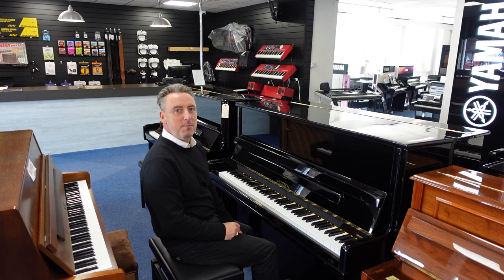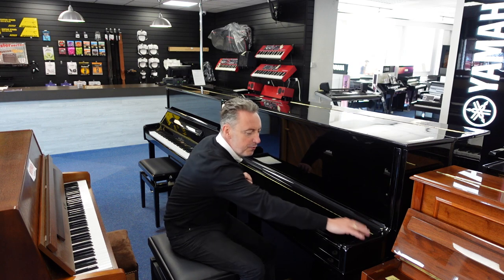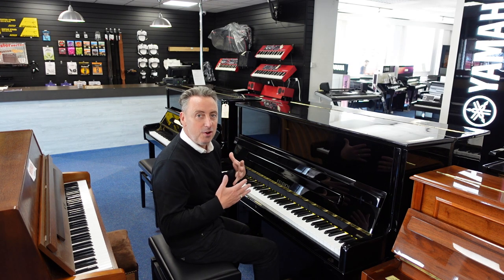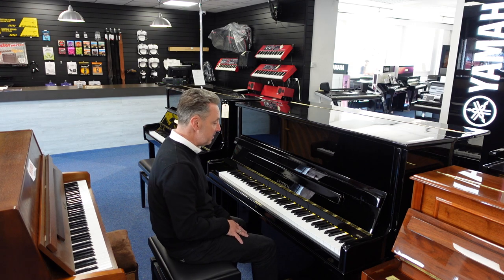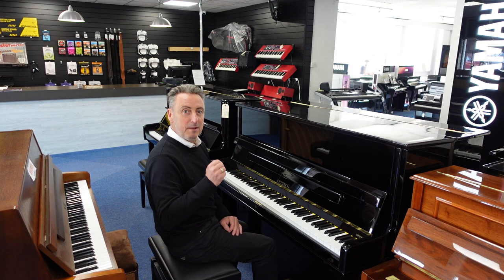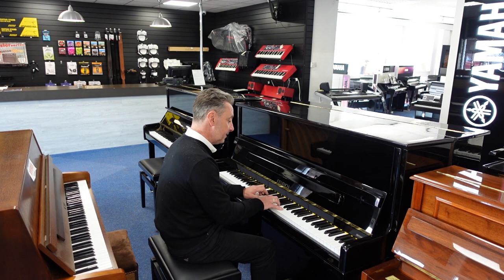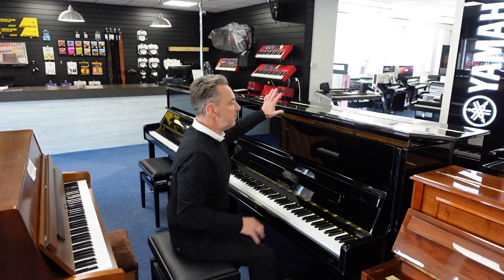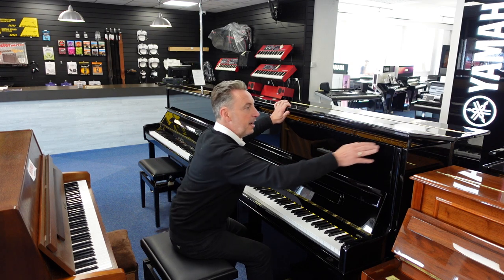Used Feurich F123 Upright Acoustic Piano Demonstration & Review | Piano For Sale At Rimmers Music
In this video Graham Blackledge demonstrates a Used Feurich F123 Upright Acoustic Piano available from Rimmers Music - 'The Piano People'

    Free Delivery & Installation To UK Mainland Ground
    Tuned & Checked Before Despatch
    3 Months Parts & Labour Guarantee
    Serial Number 05242 Made in Germany
    Pedals: 3 Pedals - Soft Pedal | Practise Pedal (Known As 'Celeste Pedal')
    Sustain Pedal